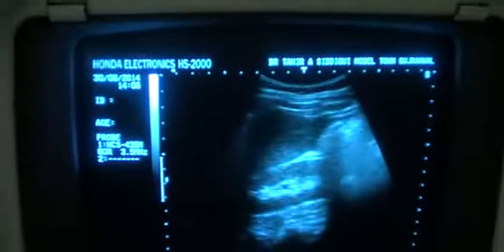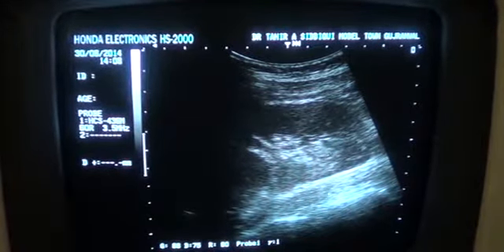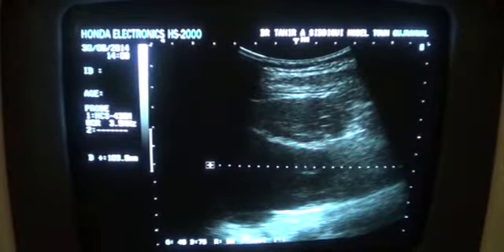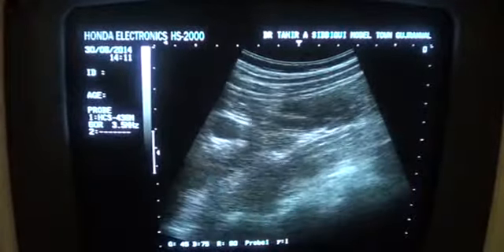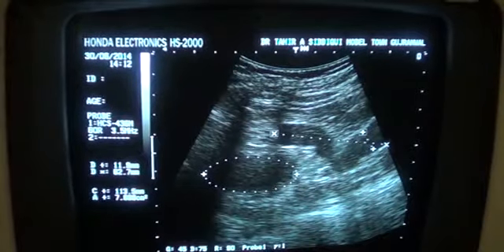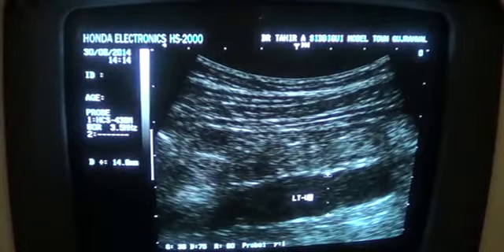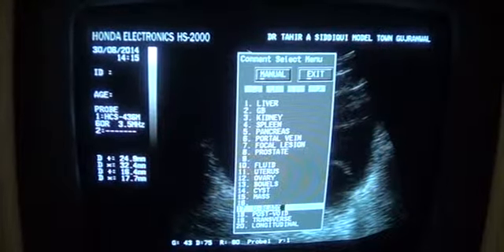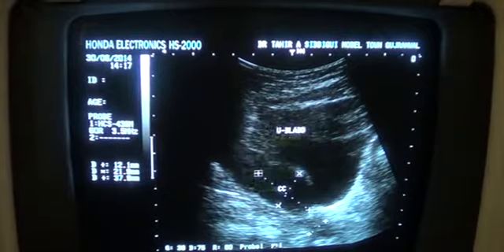LT URETEROCELE with ectopic insertion of Lt ureter in Lt kidney